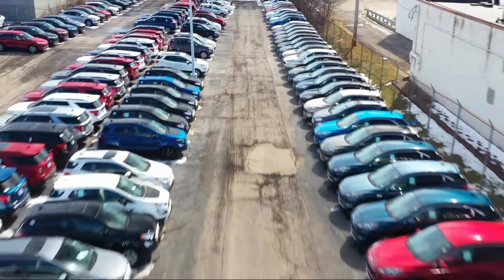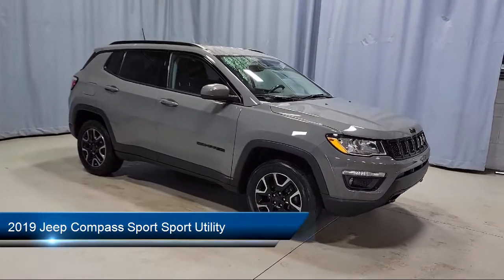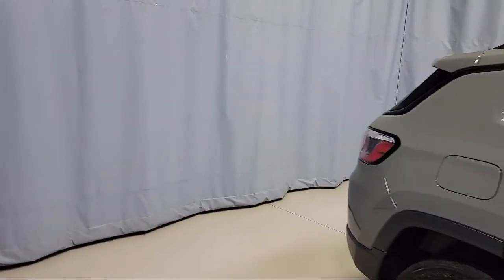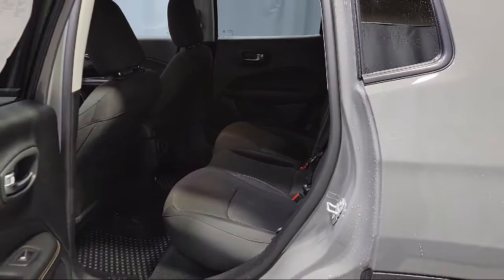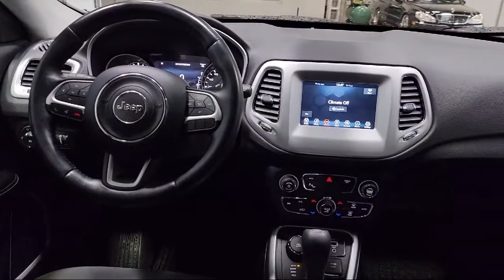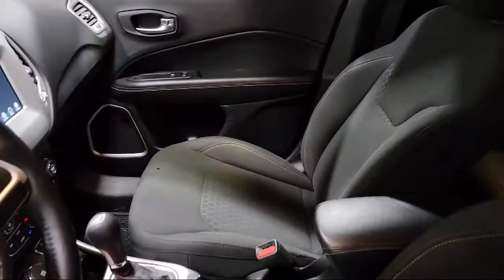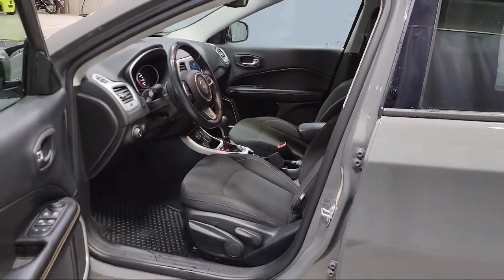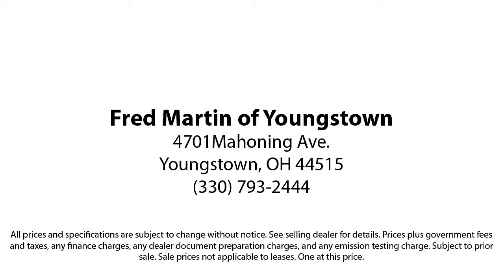2019 Jeep Compass Sport Sport Utility Youngstown New Castle Kent Warren Boardman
2019 Jeep Compass Sport Sport Utility Stock Number: P8584 Vin:3C4NJDAB4KT679013.